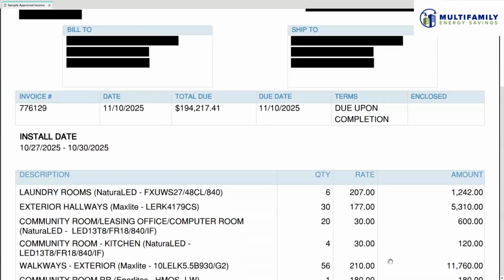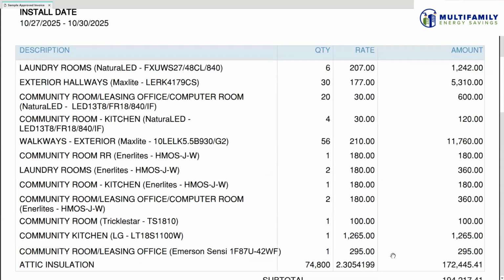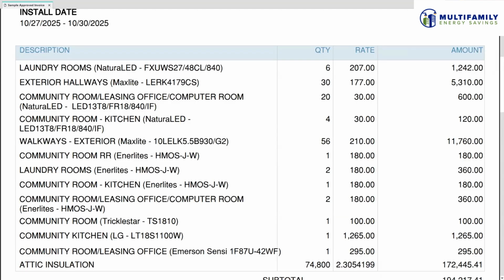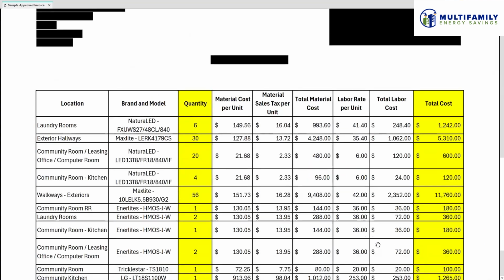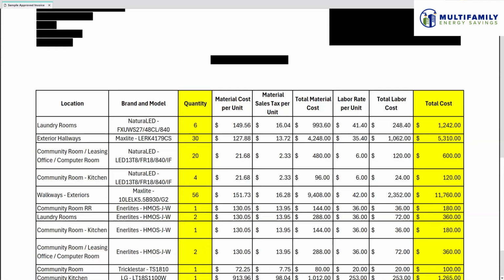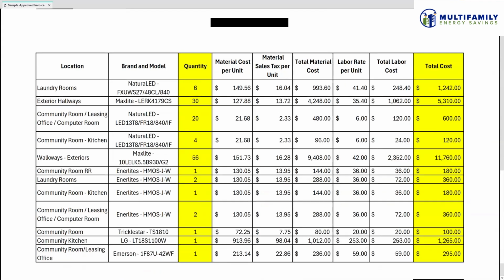Contractor Tip - Verification Package Invoices